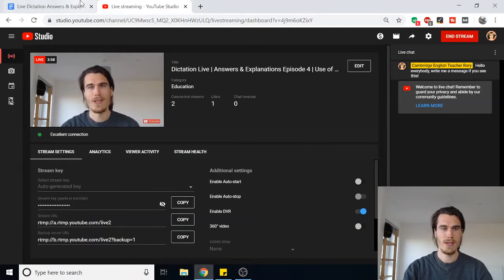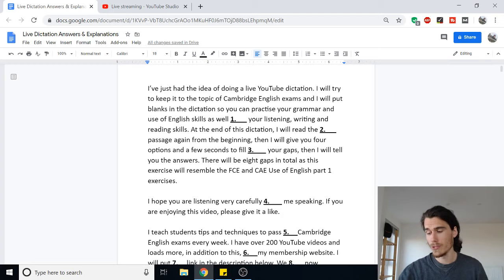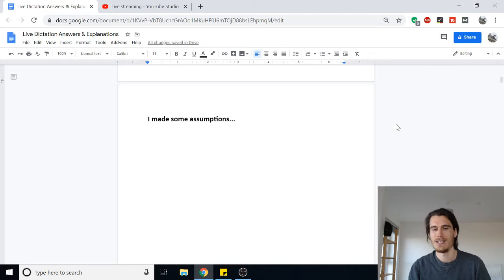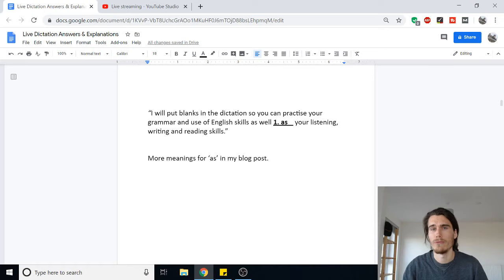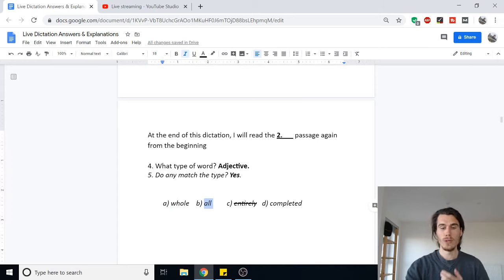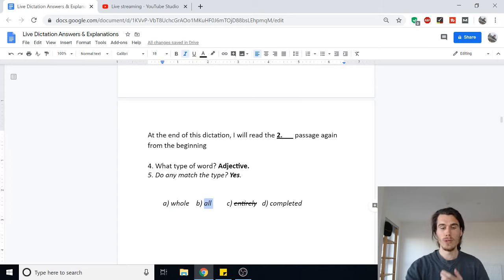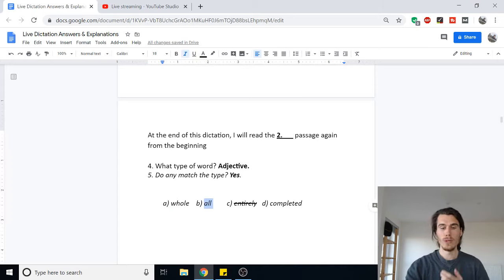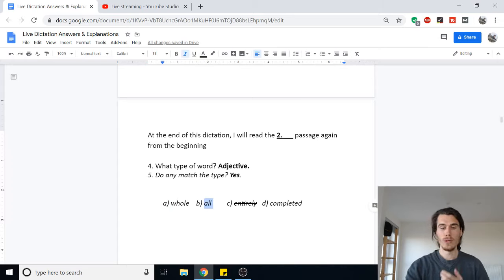Dictation Practice English | Episode 3 | Use of English Part 1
In this video I will show you the answers to my previous live dictation video and try to explain them for you.

Audio books

I will put the answers to the dictation at the bottom of this description.

I don’t know my level but I WANT MORE EXCLUSIVE English learning materials:

CREATE YOUR OWN VIDEO COURSE

FAQ
I’ve lived most of my life in the countryside near Cambridge, UK.
WHICH LANGUAGES DO YOU SPEAK?
English is my mother tongue, but I also speak some Italian and Spanish.
HOW CAN I IMPROVE MY ENGLISH?
Try to immerse yourself in English as much as possible. Start by buying an English grammar book and general English reading books, you can find some of these on this page of my You should also watch English television and listen to podcasts etc. as much as possible, here are some of my recommendations Finally you should book lessons with me or with another native English teacher - affiliate link)
-WHAT EQUIPMENT DO YOU USE TO MAKE YOUR VIDEOS:
-WHAT IS THE BEST WAY TO GET INFORMATION FROM YOU?
The best way to get information from me is to sign up for my FREE course and then I will send you loads of emails with useful information!
-WHAT IS YOUR BIGGEST PASSION?
I love travelling, you can find several travel vlogs on my youtube channel.
I also love learning. I like being an entrepreneur and learning and building new things (specifically online - like this youtube channel)
-HOW DO YOU RUN A SUCCESSFUL YOUTUBE CHANNEL?
-DO YOU HAVE A WEBSITE?

Dictation Answers:
1. b - as
2. a - whole
3. d - in
4. d - to
5. a - the
6. b - on
7. a - a
8. c - have